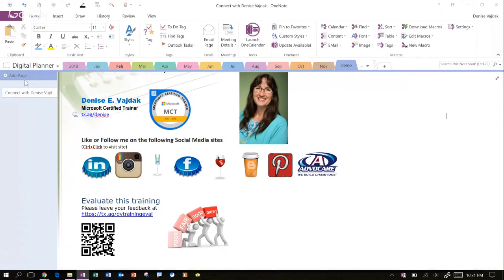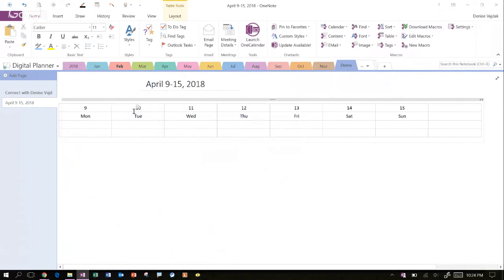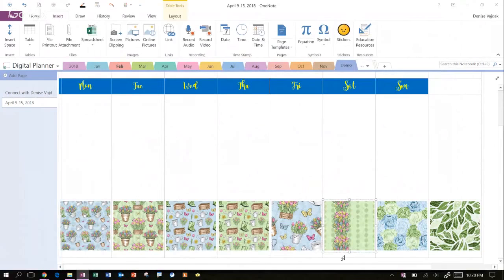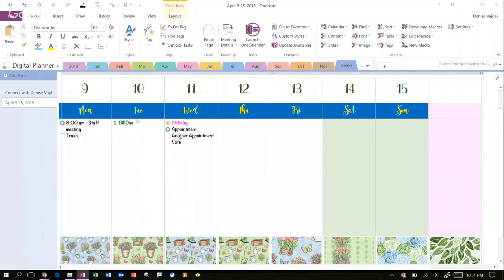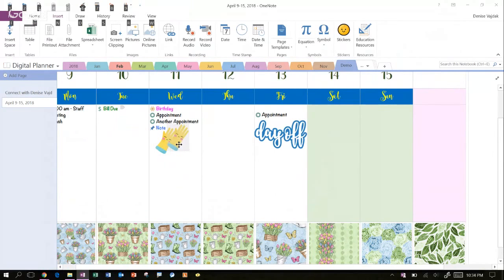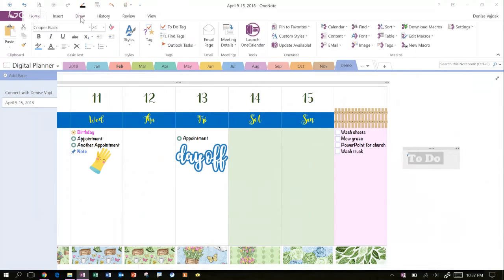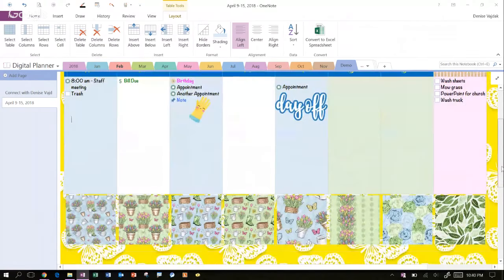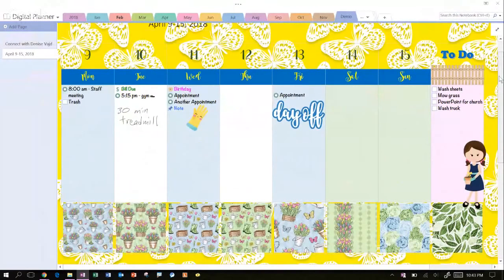Plan With Me Digitally-Spring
Digital Planning/Bullet Journaling using OneNote 2016 for a weekly layout

Images used were purchased from shops on Etsy.

Check out Michele Christensen's Facebook group for more design ideas : OneNote Bullet Journal.